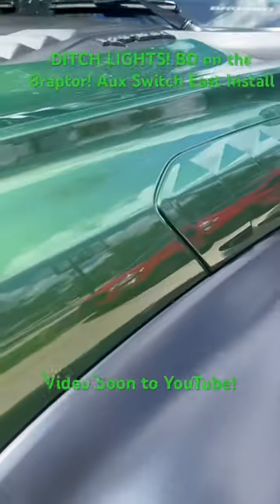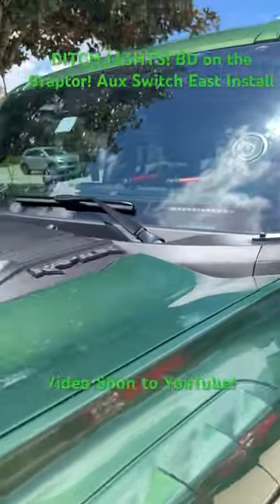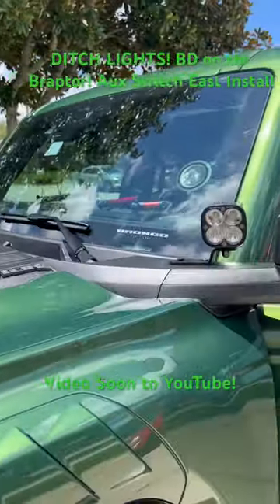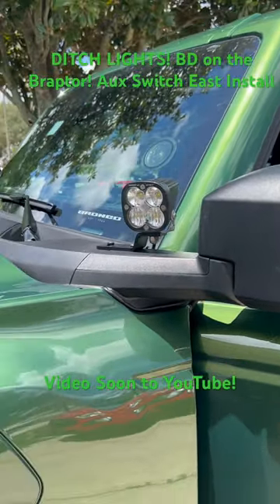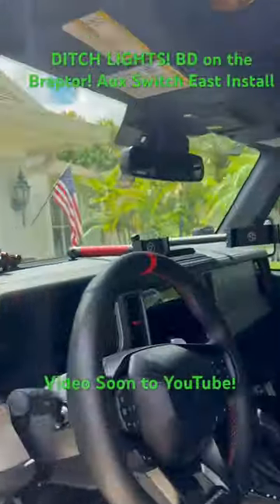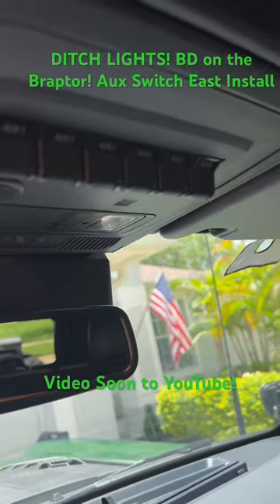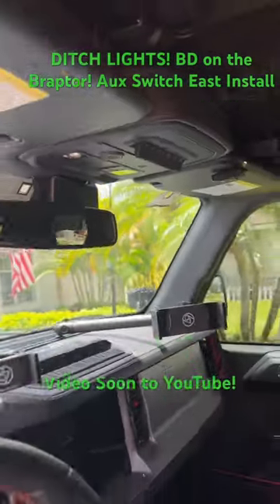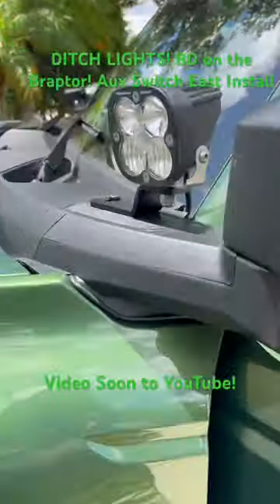Easy Ditch Light Install on Bronco Raptor Using Factory Aux Switch!!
bajadesigns offroad We I stalled out @bajadesigns Squadron Sport lights for Ditch Lights on out Bronco. Full video coming soon to our channel.